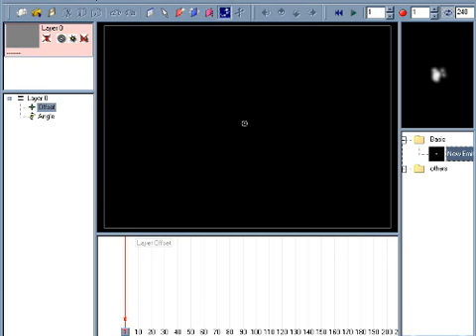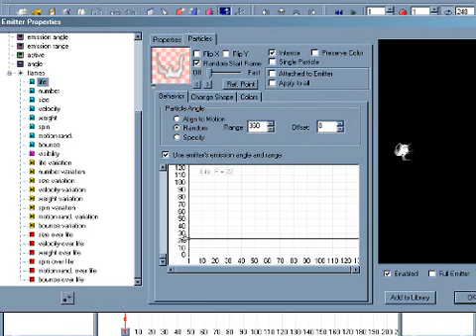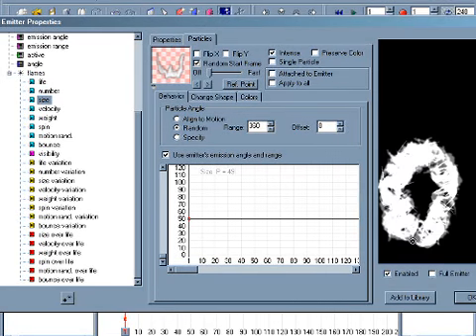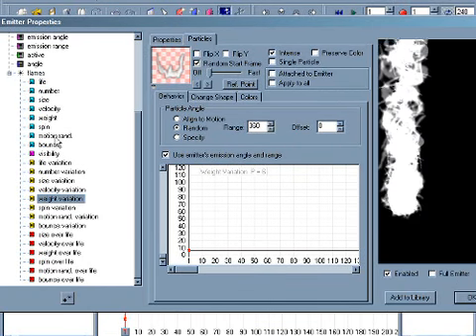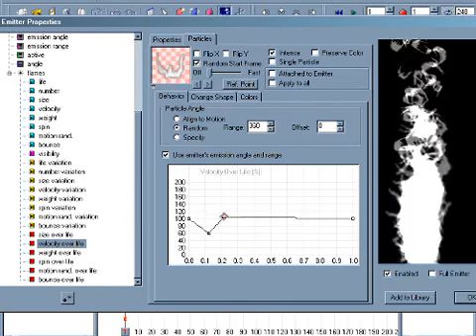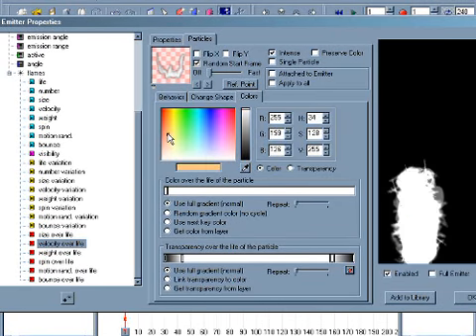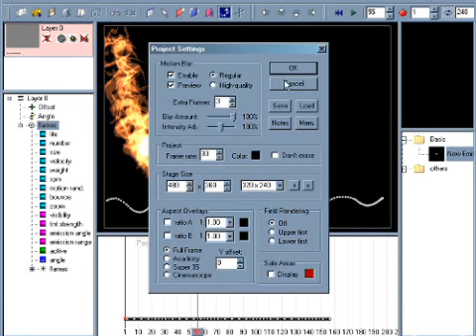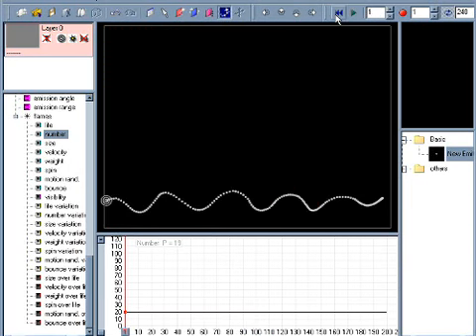파티클일루전 강좌 - Making Flames